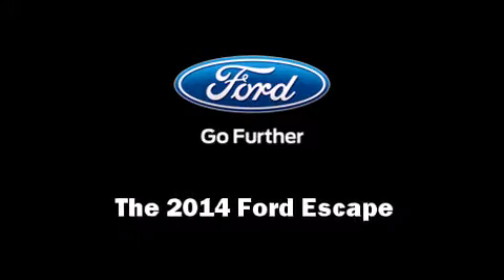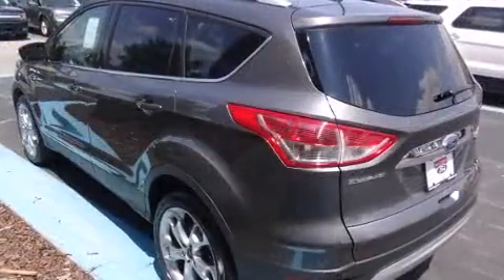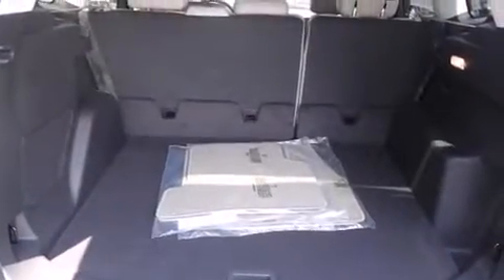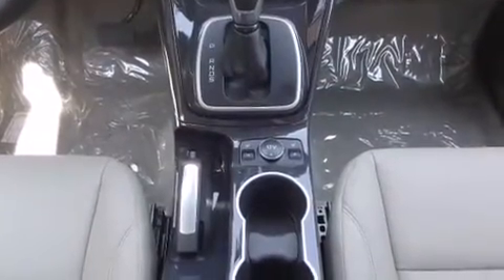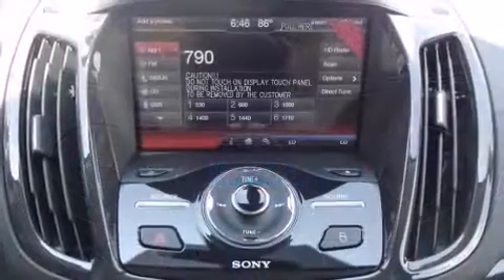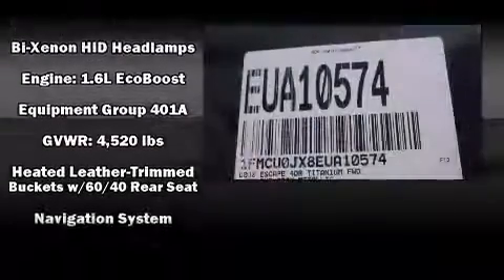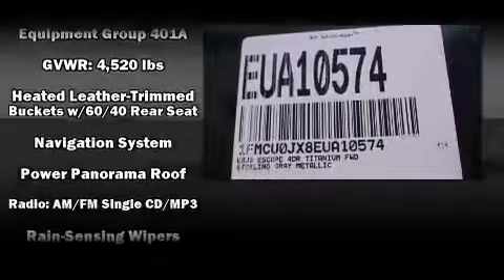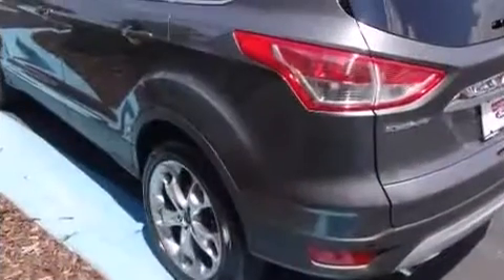2014 Ford Escape Titanium in Buford, GA 30518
4525 Nelson Brogdon Blvd.

Load your family into the 2014 Ford Escape. It features an automatic transmission, front-wheel drive, and an efficient 4 cylinder engine. The engine breathes better thanks to a turbocharger, improving both performance and economy. A wealth of standard features means that you no longer have to sacrifice. Like heated seats, front and rear reading lights, a rear window wiper, adjustable headrests in all seating positions, a built-in garage door transmitter, a power liftgate, remote keyless entry, and 1-touch window functionality. Features such as automatic climate control and leather upholstery prove that economical transportation does not need to be sparsely equipped. For drivers who enjoy the natural environment, a power moon roof allows an infusion of fresh air. Premium sound drives 10 speakers, providing you and your passengers a sensational audio experience. Safety equipment has been integrated throughout, including: dual front impact airbags with occupant sensing airbag, head curtain airbags, traction control, brake assist, a panic alarm, and 4 wheel disc brakes with ABS. With electronic stability control supplementing mechanical systems, you'll maintain precise command of the roadway. We offer competitive pricing, and the area's best shopping experience. Please don't hesitate to give us a call.